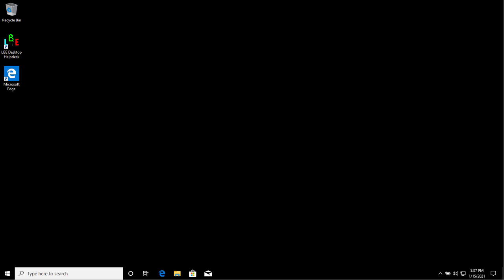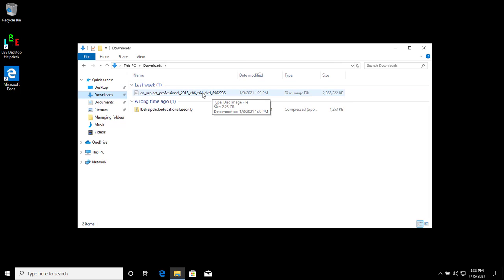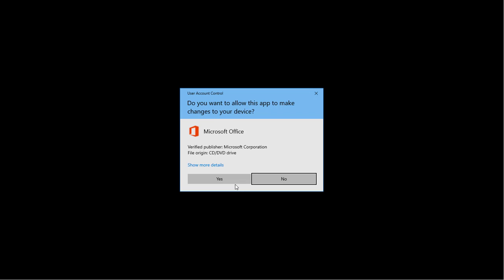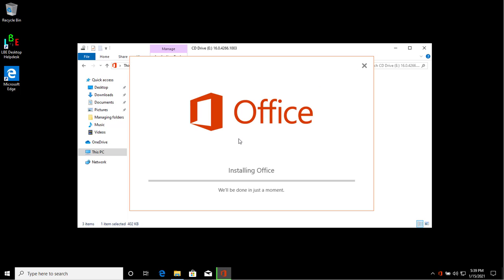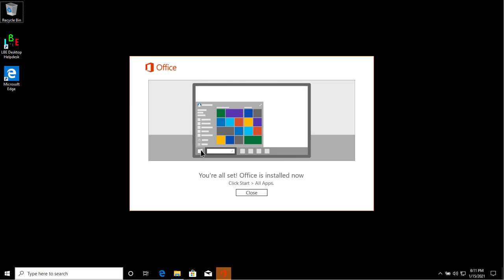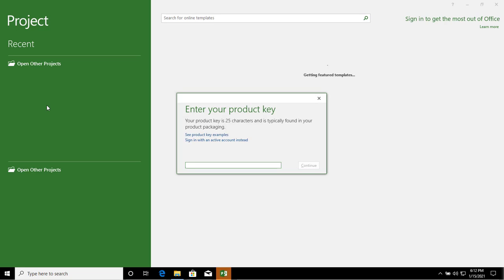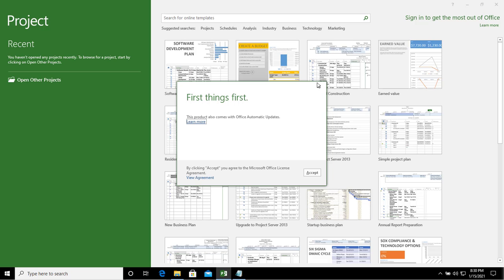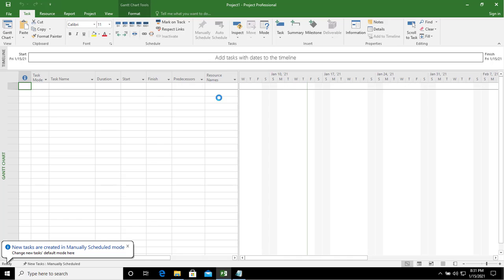MS Project 2016 Installation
This video walks you through the simple installation process for Microsoft Project 2016.